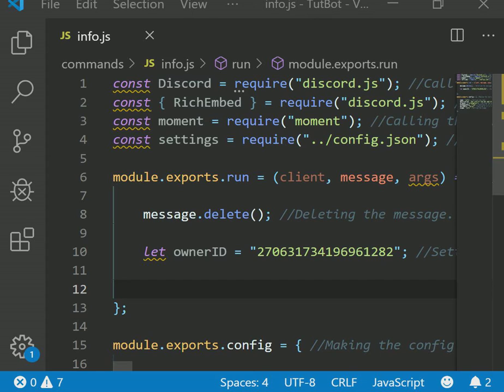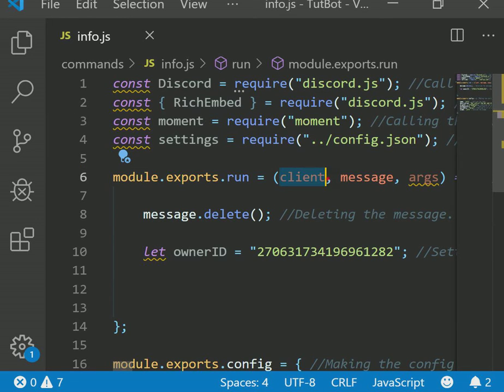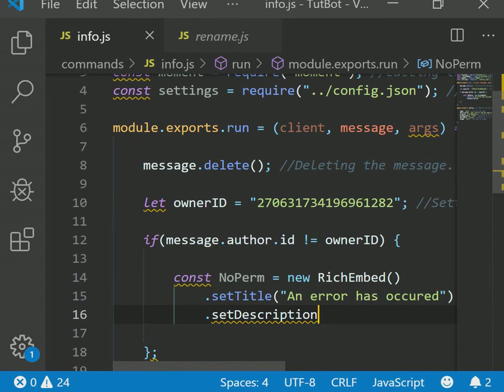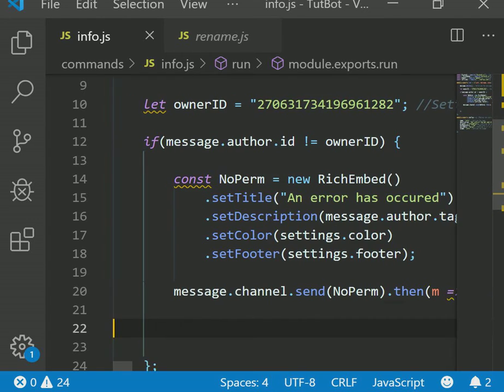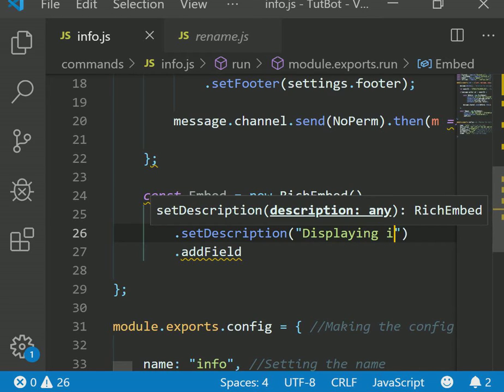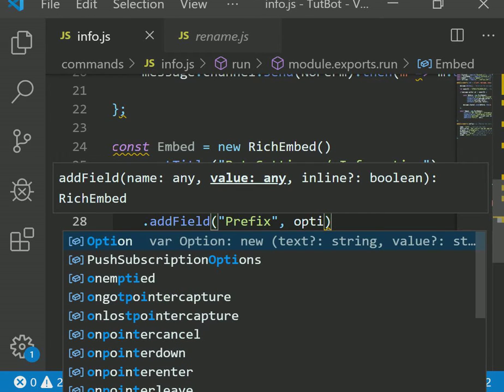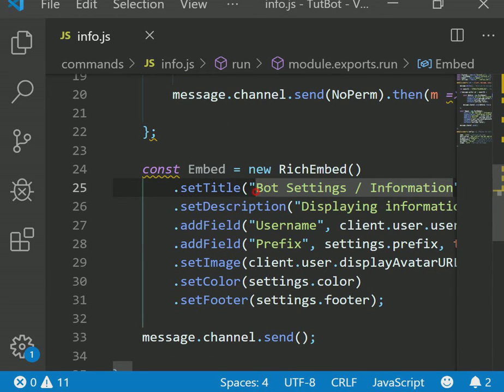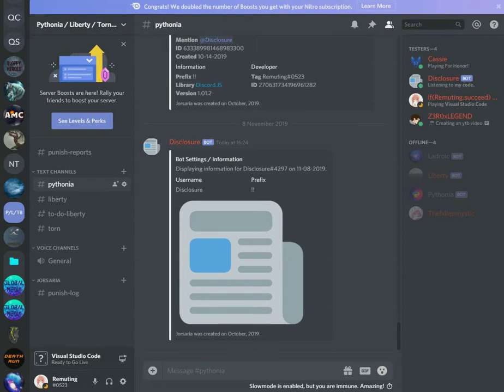Discord.JS Tutorial | #5 Information Command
I hope you learned something while following this tutorial and I'm sure you did :D